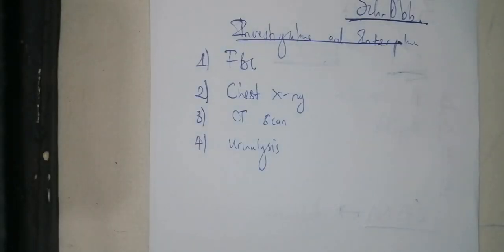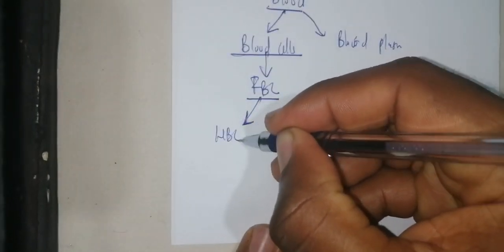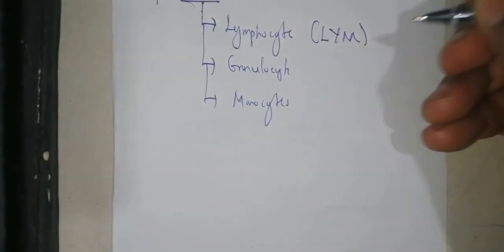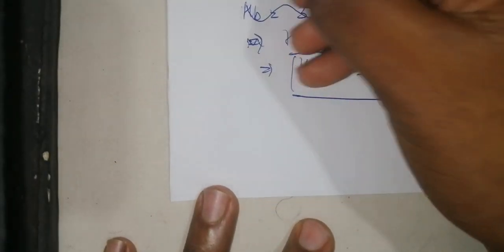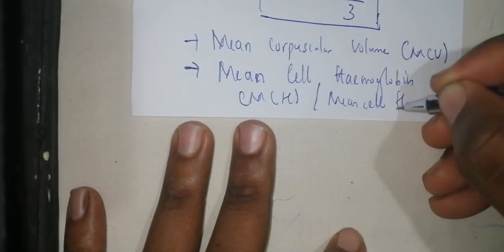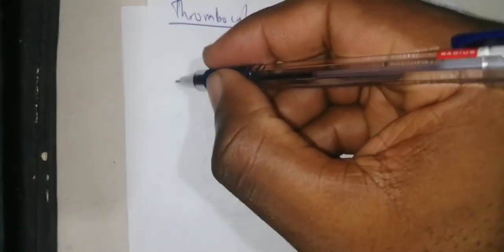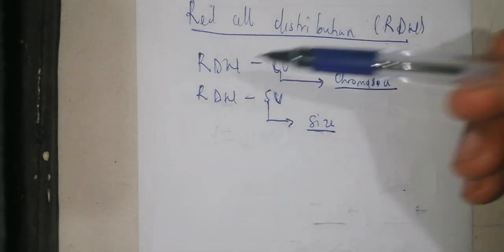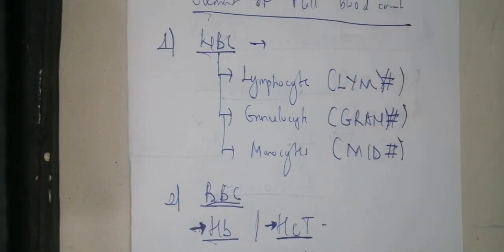SchrDbb_Elements of Full blood count